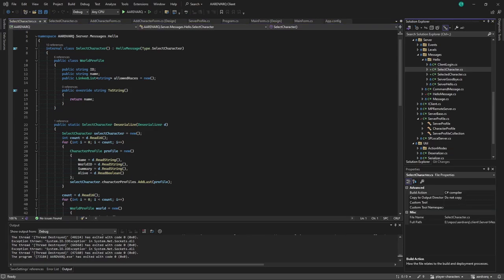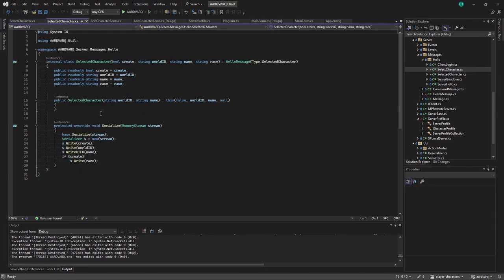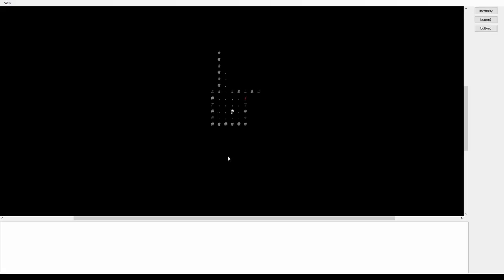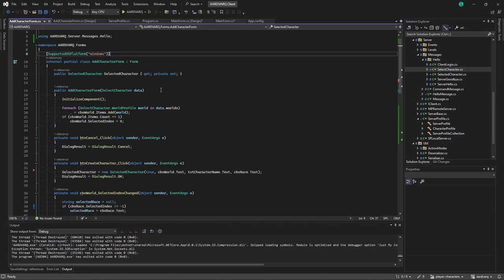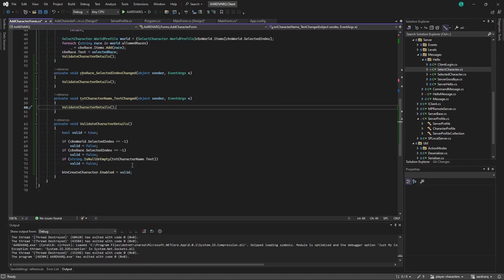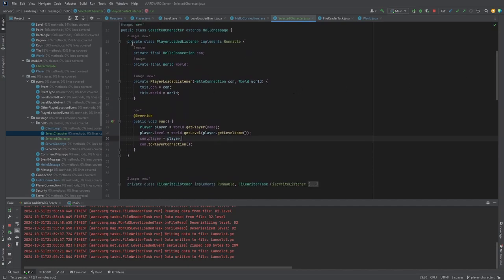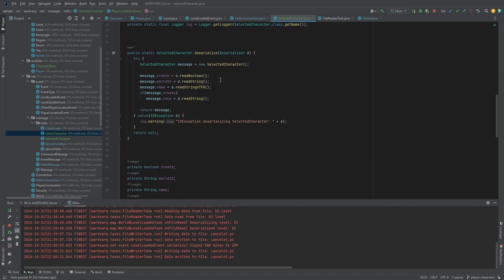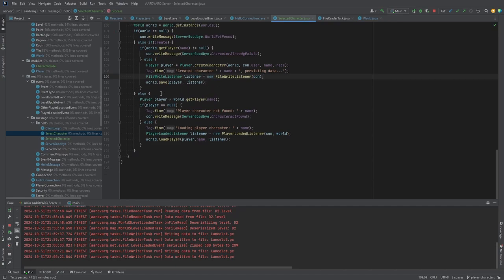AARDVARQ Dev VLog 3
Installment 3 in a software development vlog series for a multiplayer roguelike game.  In this episode I review the code for creating or selecting a character on login.